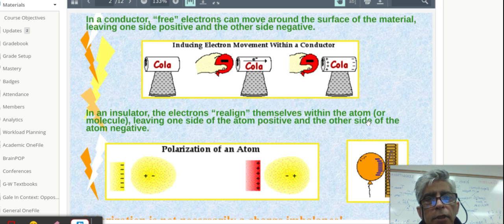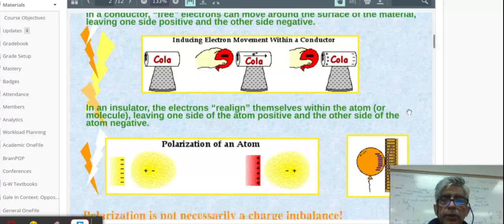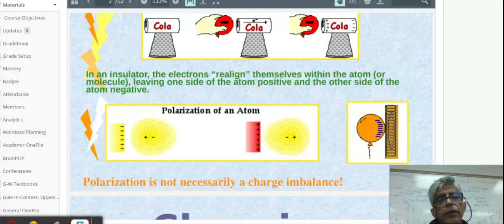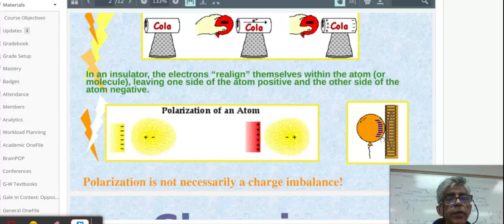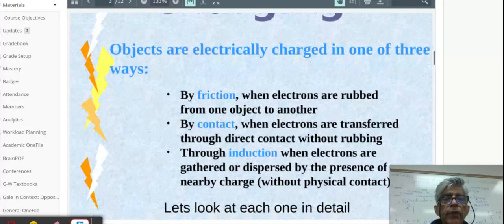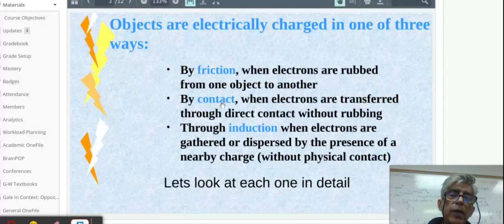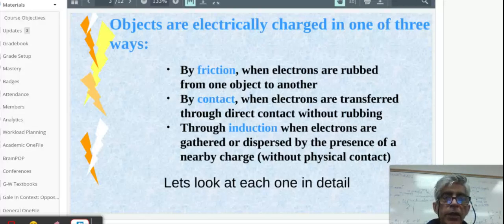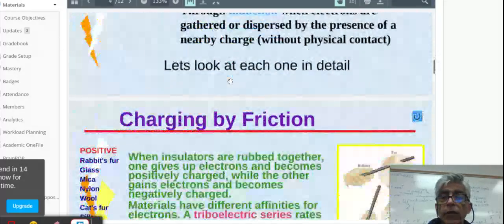(2) Electrostatics 2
Charging part 1